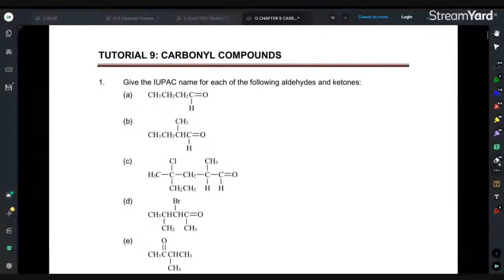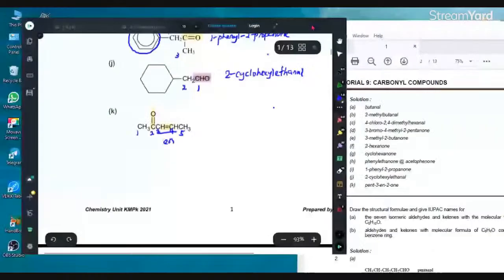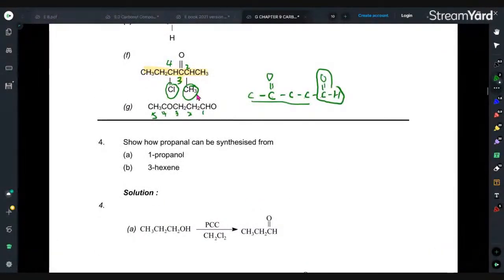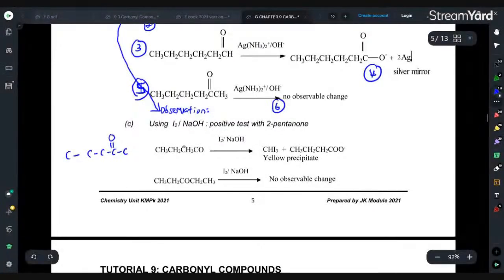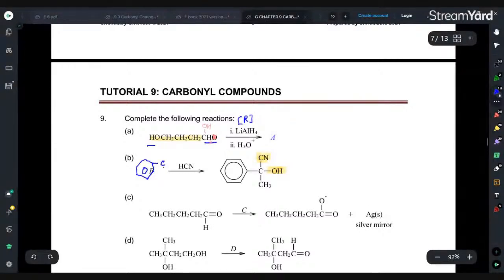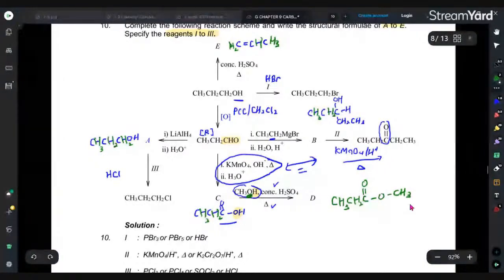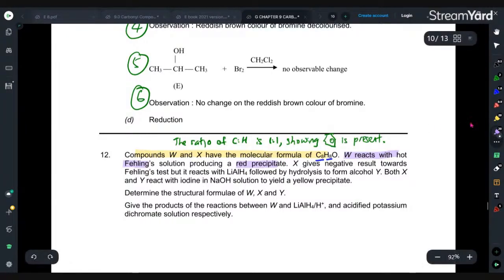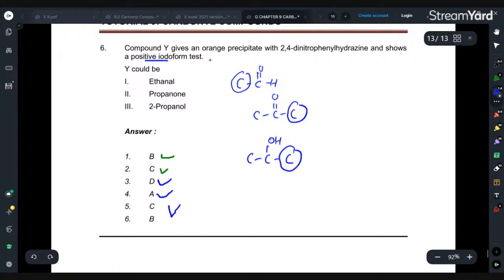Chapter 9 Carbonyl Compounds SK025 (tutorial guided module)